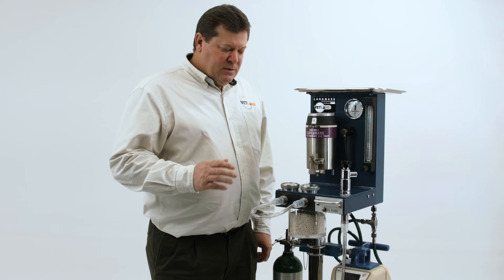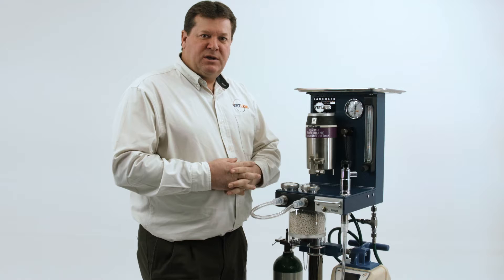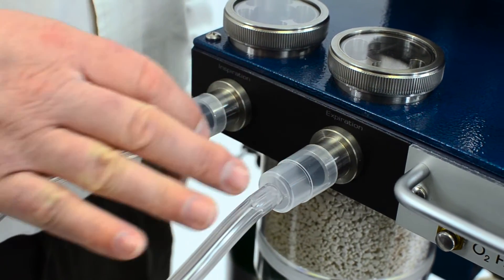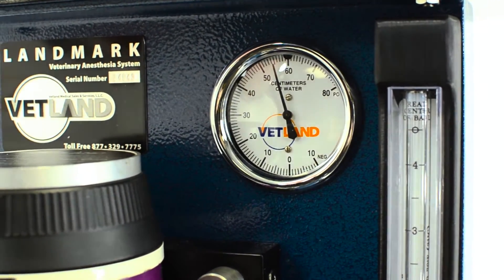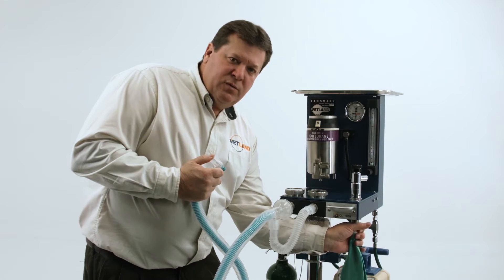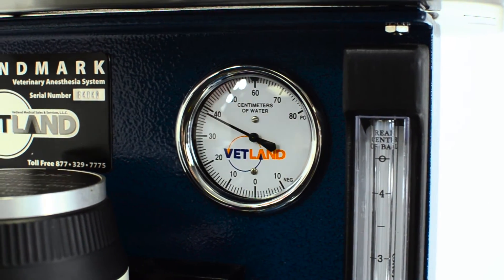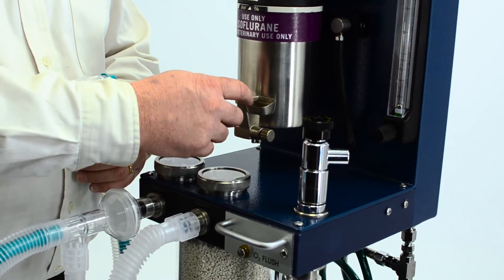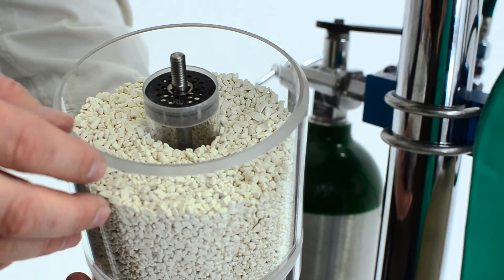Conduct an Anesthesia System Pressure Test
Let Vetland Medical show you how to conduct an Anesthesia System Pressure Test, not just on a Vetland machine but any anesthesia machine.  Over the years, our technicians have cleaned, calibrated PM’d and repaired every possible model of anesthesia machine ever marketed.  We understand the principles of function, the physiology and the equipment.

Vetland Medical manufactures world class veterinary medical equipment for distribution. Our company’s stringent commitment to excellence and value have helped Vetland grow each year to become a market leader in both sales and innovation.